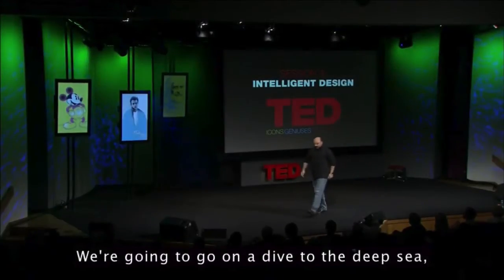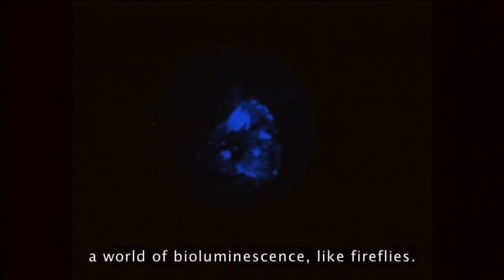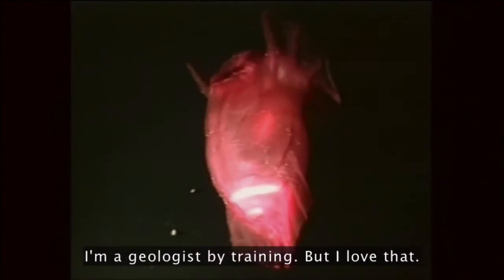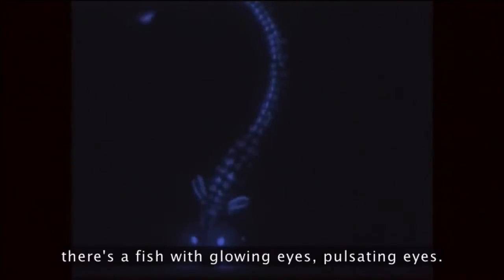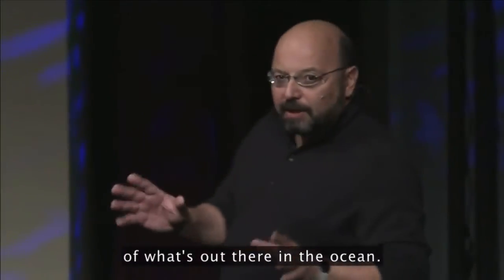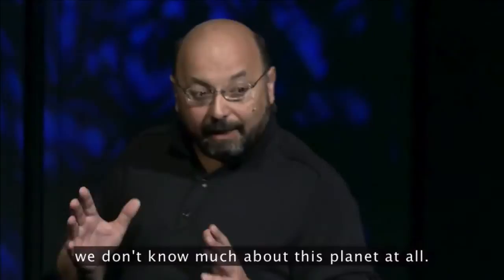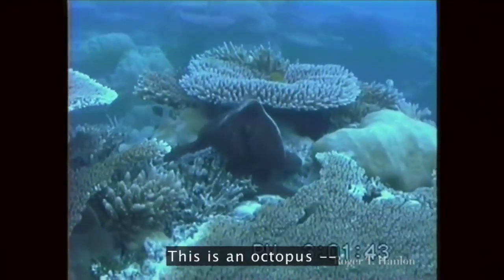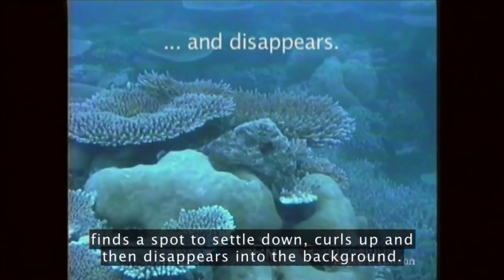(ESL) Amazing Underwater Animals #1 (TRANSCRIPT & CAPTIONS)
TRANSCRIPTS
David Gallo: Underwater astonishments #1

1. We're going to go on a dive to the deep sea, and anyone that's had that lovely opportunity knows that for about two and half hours on the way down, it's a perfectly positively pitch-black world.

2. And we used to see the most mysterious animals out the window that you couldn't describe: these blinking lights -- a world of bioluminescence, like fireflies.

3. Dr. Edith Widder -- she's now at the Ocean Research and Conservation Association -- was able to come up with a camera that could capture some of these incredible animals, and that's what you're seeing here on the screen.

4. That's all bioluminescence. So, like I said: just like fireflies. There's a flying turkey under a tree.

5.  (Laughter) I'm a geologist by training. But I love that. And you see, some of the bioluminescence they use to avoid being eaten, some they use to attract prey, but all of it, from an artistic point of view, is positively amazing.

6. And a lot of what goes on inside ... there's a fish with glowing eyes, pulsating eyes. Some of the colors are designed to hypnotize, these lovely patterns.

7. And then this last one, one of my favorites, this pinwheel design. Just absolutely amazing, every single dive.

8. That's the unknown world, and today we've only explored about 3 percent of what's out there in the ocean.

9. Already we've found the world's highest mountains, the world's deepest valleys, underwater lakes, underwater waterfalls -- a lot of that we shared with you from the stage.

10. And in a place where we thought no life at all, we find more life, we think, and diversity and density than the tropical rainforest, which tells us that we don't know much about this planet at all.

11. There's still 97 percent, and either that 97 percent is empty or just full of surprises.

12. But I want to jump up to shallow water now and look at some creatures that are positively amazing. Cephalopods -- head-foots.

13. As a kid I knew them as calamari, mostly. (Laughter) This is an octopus -- this is the work of Dr. Roger Hanlon at the Marine Biological Lab -- and it's just fascinating how cephalopods can, with their incredible eyes, sense their surroundings, look at light, look at patterns.

14. Here's an octopus moving across the reef, finds a spot to settle down, curls up and then disappears into the background. Tough thing to do.